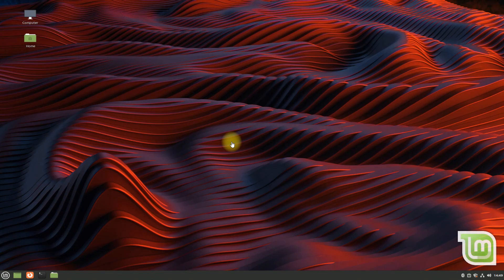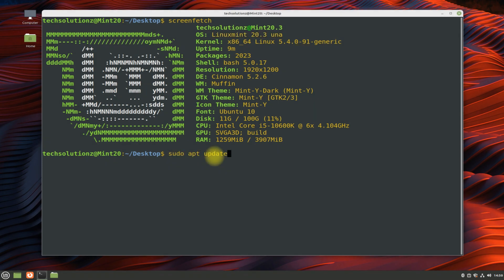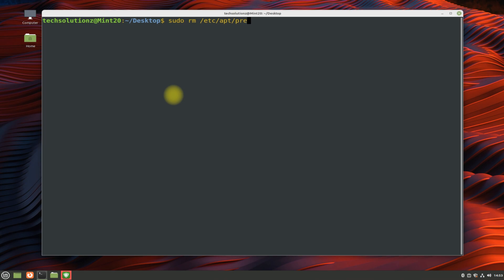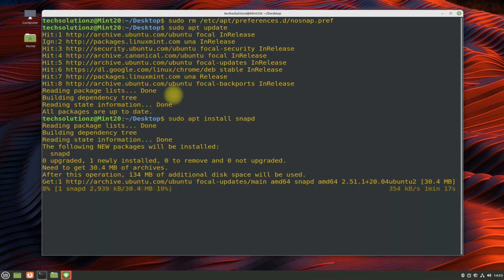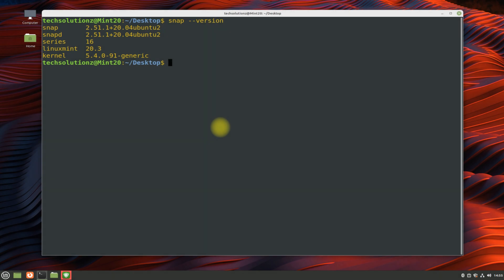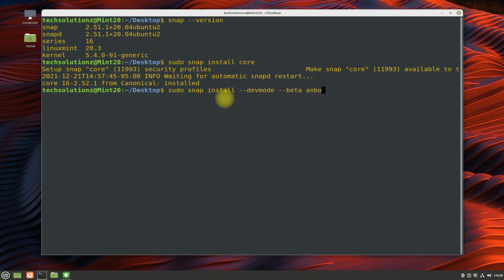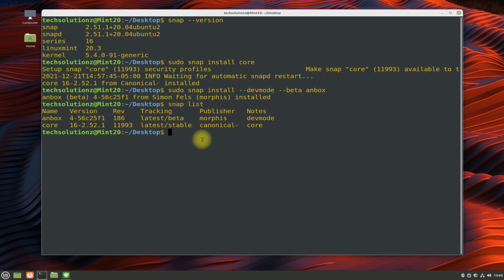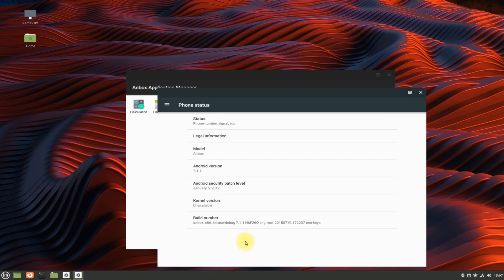How to Install Anbox on Linux Mint 20.3 Una | Installing Android Apps on Linux Mint 20.3 with Anbox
How to Install Anbox on Linux Mint 20.3 Una | Installing Android Apps on Linux Mint 20.3 with Anbox | Anbox puts the Android operating system into a container, abstracts hardware access and integrates core system services into a GNU/Linux system. Every Android application will be integrated with your operating system like any other native application.